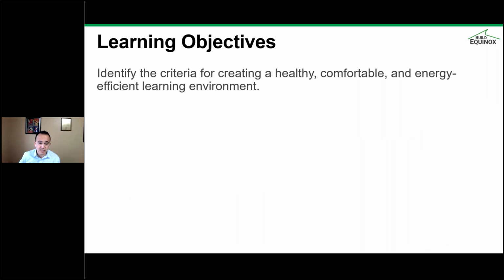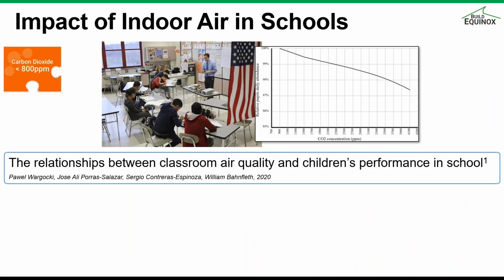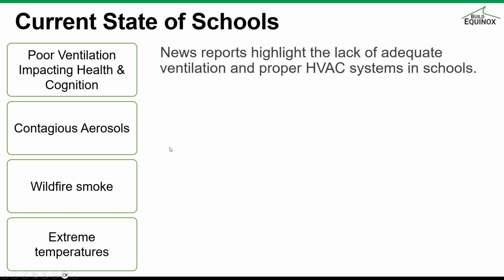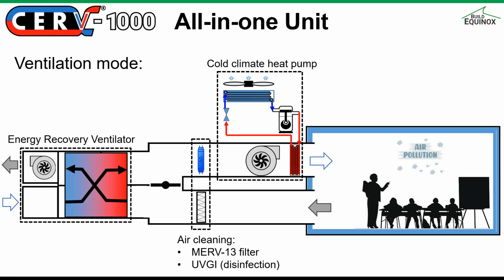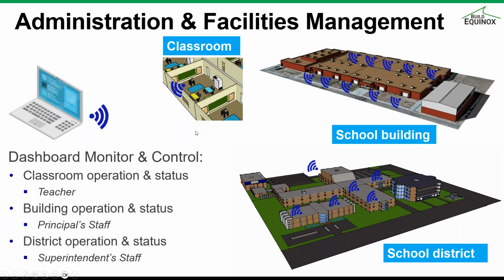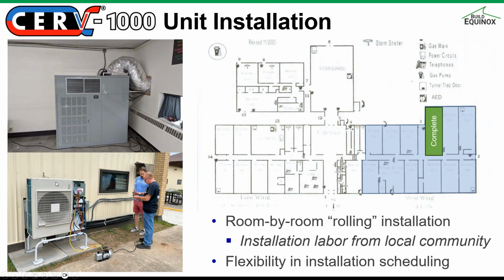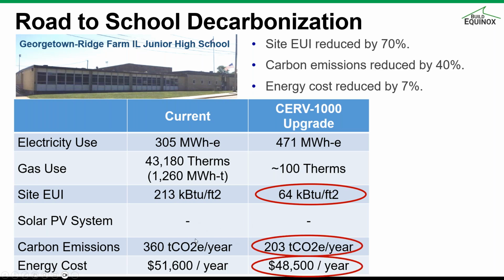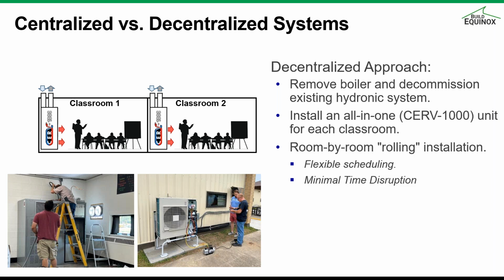An All in One Solution for Creating Healthy, Comfortable and Energy Efficient Classrooms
Many classrooms are unhealthy and uncomfortable, creating poor learning environments with high absenteeism. Older, unventilated classrooms can be economically transitioned to improved air quality, comfort and high efficiency with our new CERV-1000 technology.

This webinar describes the CERV-1000, an innovative technology for converting spaces such as classrooms to high performance heat pump comfort conditioning with smart ventilation controls for automatically managing indoor air quality.

Impacts of air quality and comfort on student learning and absenteeism are discussed. Features of CERV-1000 are described, including its integrated pollutant sensors, MERV13 filtration, high efficiency energy recovery, UVGI (ultraviolet germicidal irradiation) air purification, and high efficiency heat pump for comfort conditioning are described.

CERV-1000 conversion of a junior high school classroom is presented. A "rolling" room-by-room installation process using a community's local HVAC installation labor with no classroom downtime is described. Indoor air quality and comfort field data from classrooms are presented. Before and after IAQ and comfort data from a converted junior high school classroom are presented. Health, energy and cost information for classroom conversions are presented.

Learning Objectives

1) Discuss how students and teaching staff generate pollutants (carbon dioxide, VOCs and particulates) in classroom environments.

2) Describe how much fresh air must be supplied and how much indoor air must be recirculated through filters in order to maintain a healthy, productive learning environment

3) Discuss energy and energy cost during occupied and unoccupied periods in classrooms with healthy ventilation and efficient, low temperature heat pump technologies

4) Describe installation and equipment cost for decarbonizing and improving IAQ in older classrooms